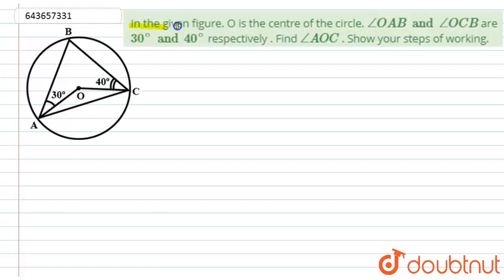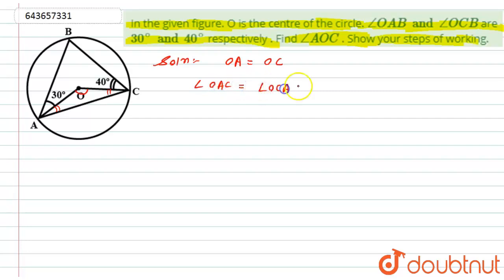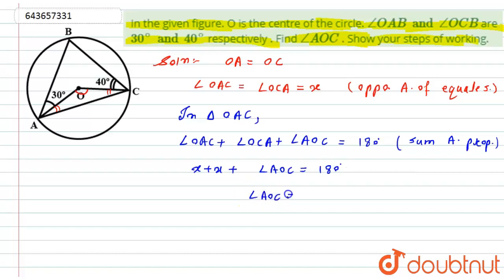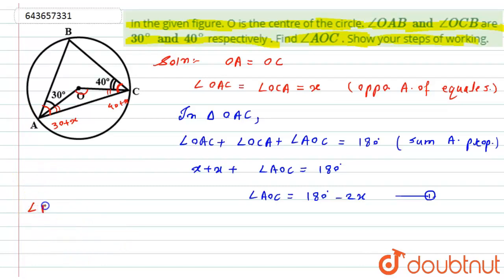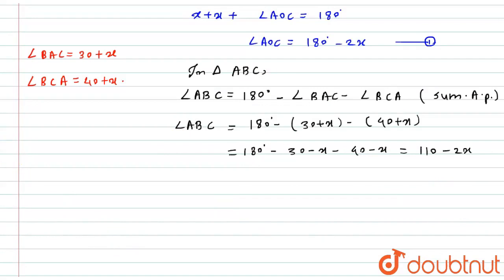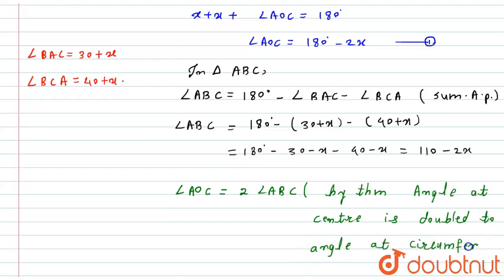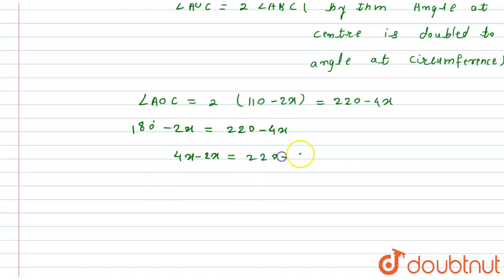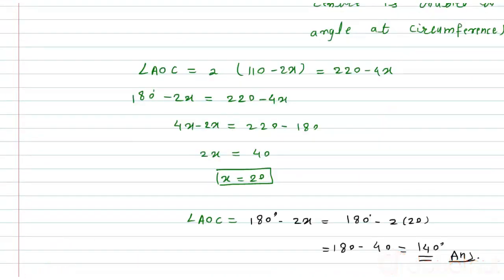In the given figure. O is the centre of the circle. angle OAB and angle OCB are 30 ^(@)and 40 ^...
In the given figure. O is the centre of the circle. angle OAB and angle OCB  are 30 ^(@)and 40 ^(@)  respectively . Find  angle AOC  . Show your stepsof working.
Class: 10
Subject: MATHS
Chapter: CIRCLES
Board:ICSE

👉 Have Any Query? Ask Us.